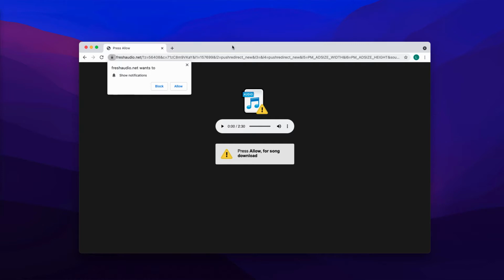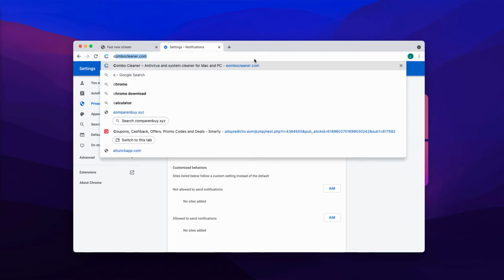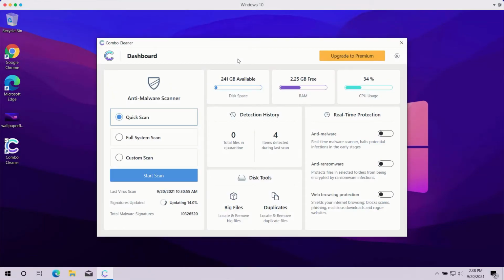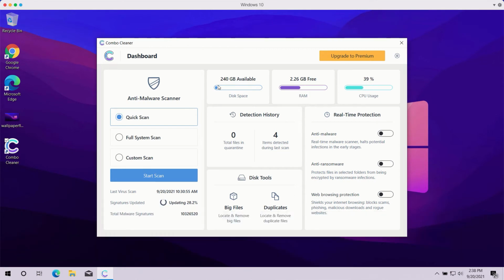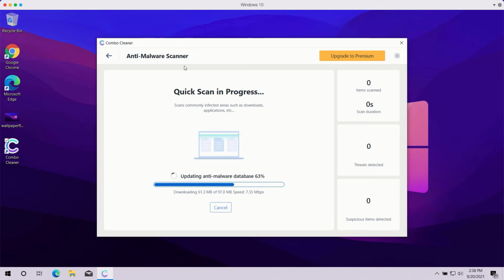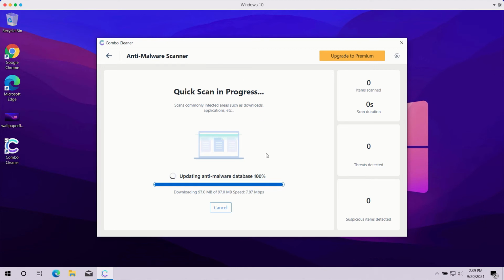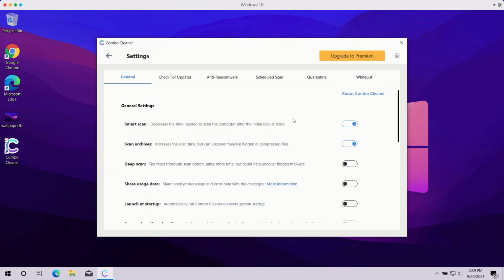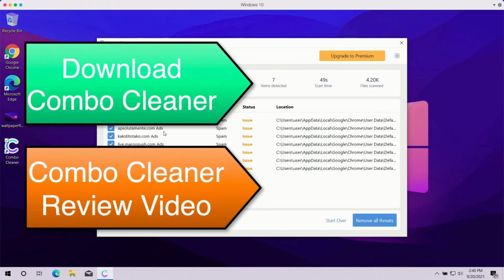Freshaudio.net browser notifications (removal guide).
Freshaudio.net is a deceptive site that shows repeated web push notifications while you surf the web. You may get rid of them with the help of Combo Cleaner Antivirus or by following the manual guidelines in the video tutorial.